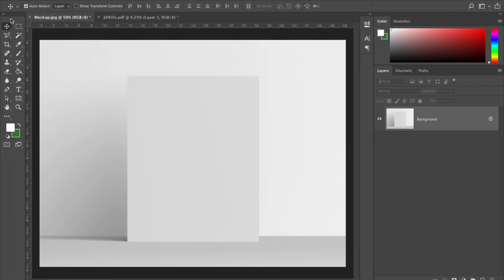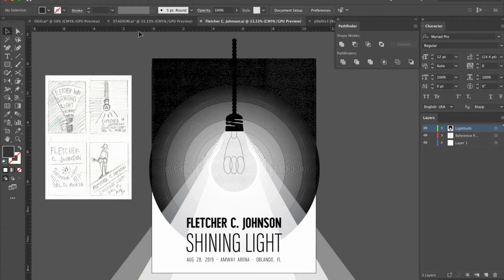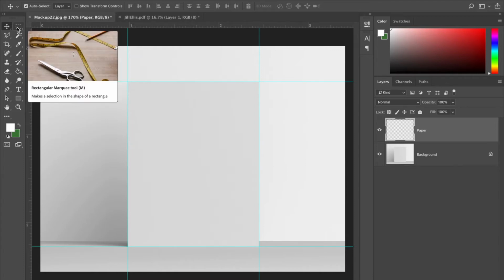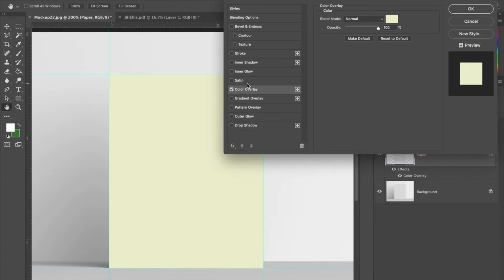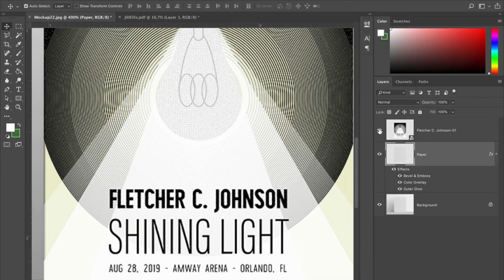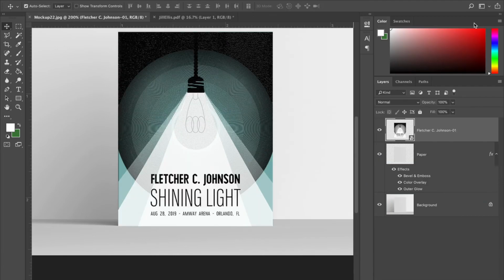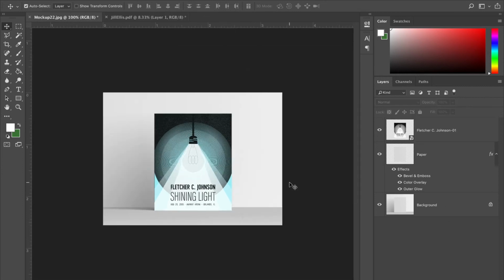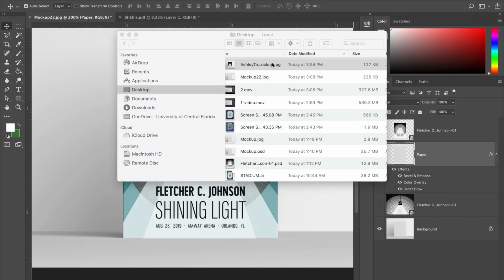Module II - Introduction to Adobe Photoshop - Make a Mock-Up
This is a brief tutorial to introduce you to Adobe Photoshop and the basic mock-up process to professionally present your design.